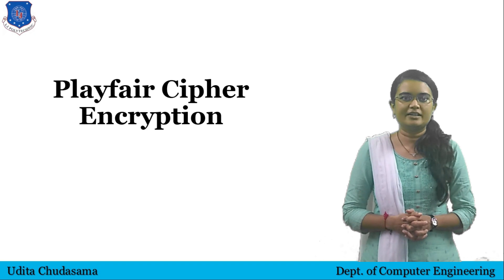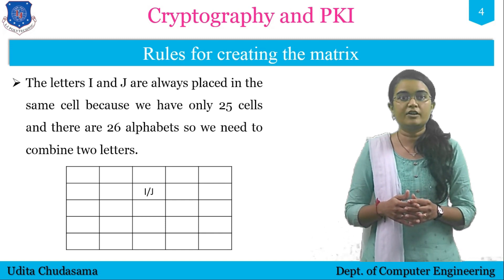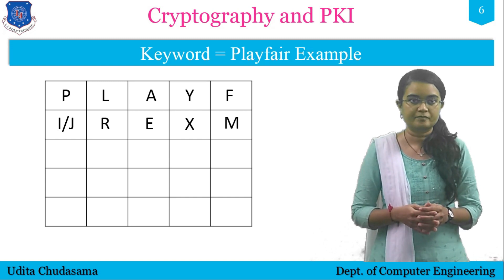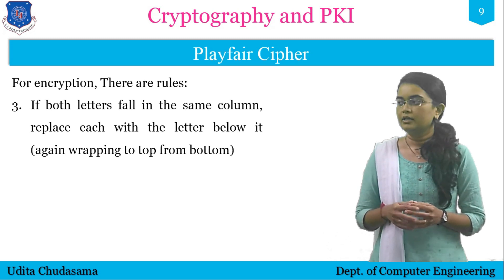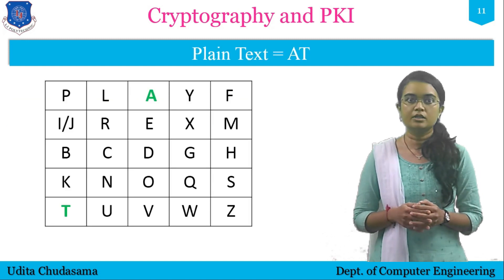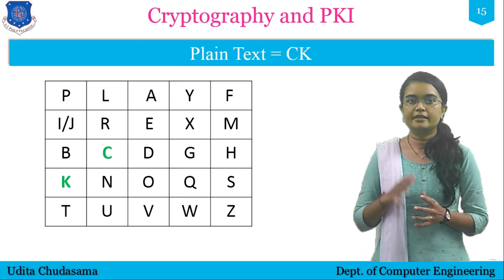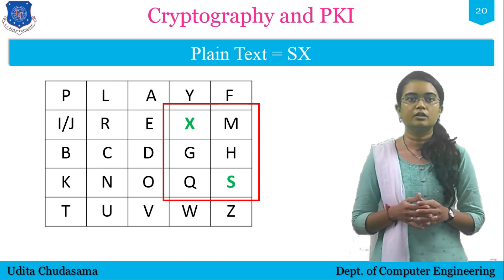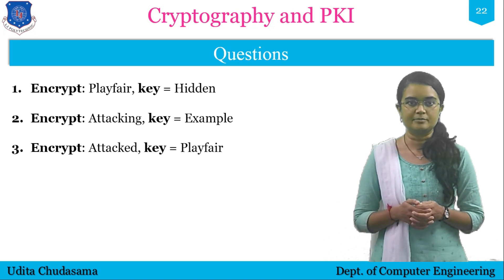Playfair Cipher Encryption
Hello everyone,
This video describes about playfair cipher technique.
It is simply a type of cipher which is used to convert a readable message content to unreadable form by replacing the letters of the plain text and again converting it into the plain text on receiver’s side.
This video will be useful to gain the higher level of security because of its encryption of a plain text message as a pair of two characters at a time and the decryption of a cipher text message will be declared soon on the channel.
We will discuss the upcoming decryption process of this cipher in detail in upcoming video.